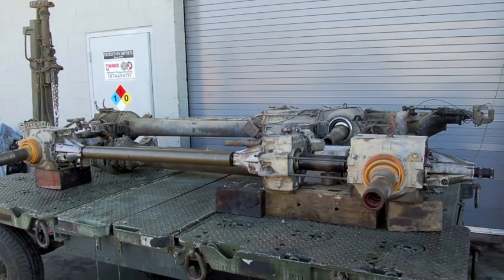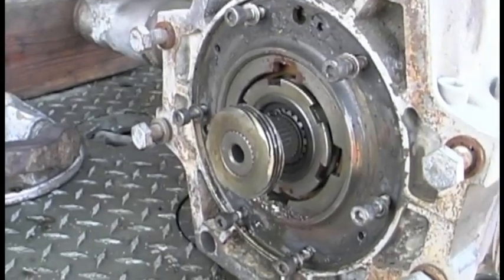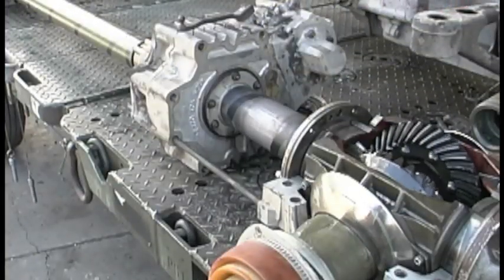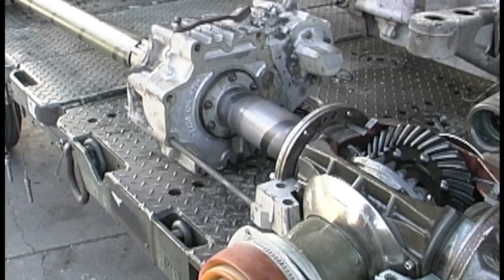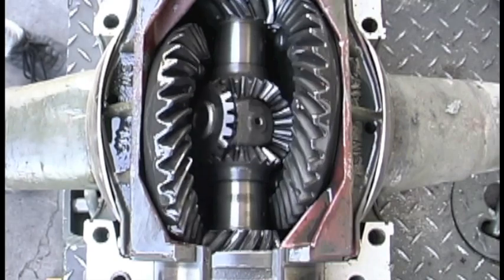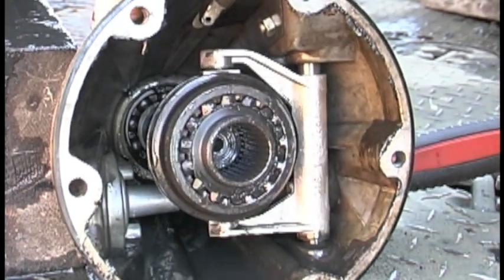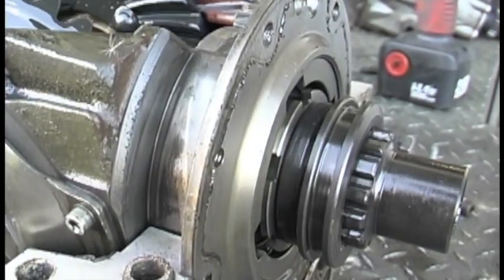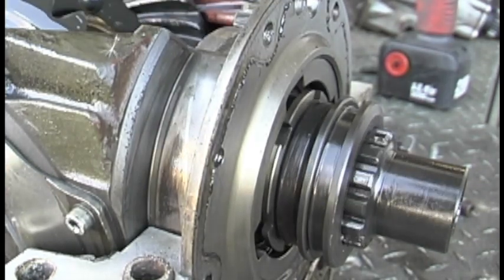Pinzgauer Driveline Operation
Pinzgauer Driveline